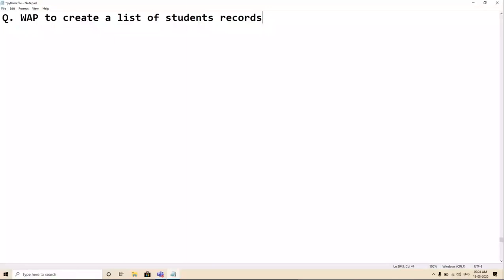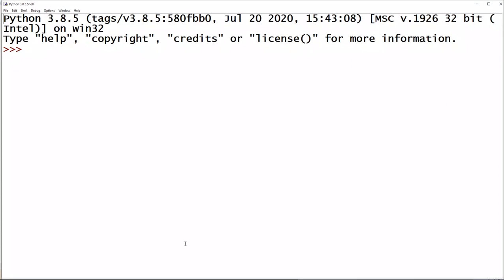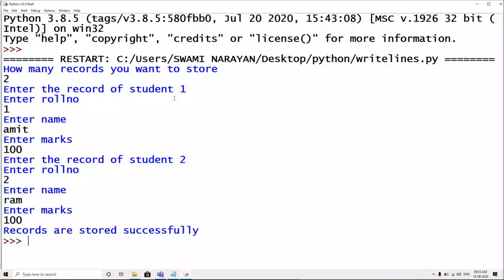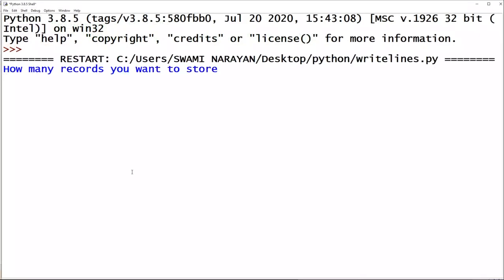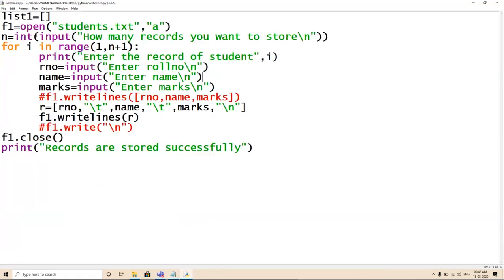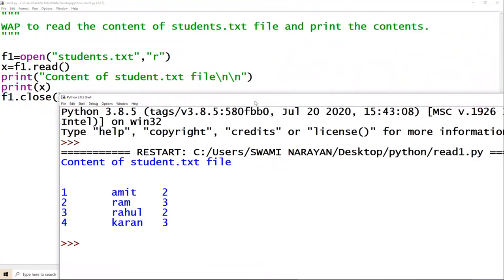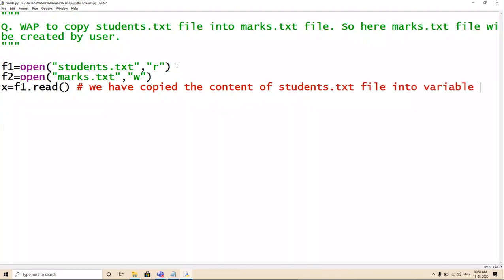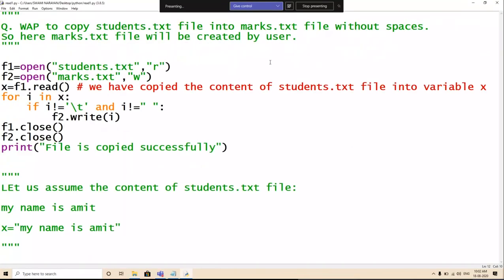Python File Handling Day-4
This video will explain you example of  writelines functions  and how to read the contents of a text file in super easy and amazing manner.